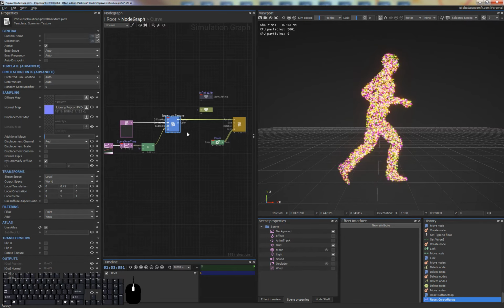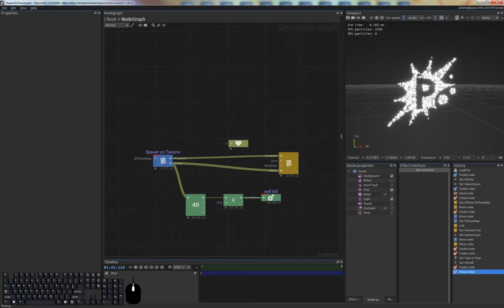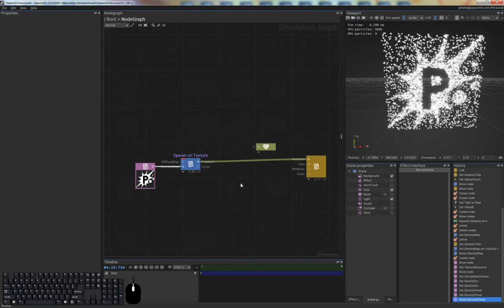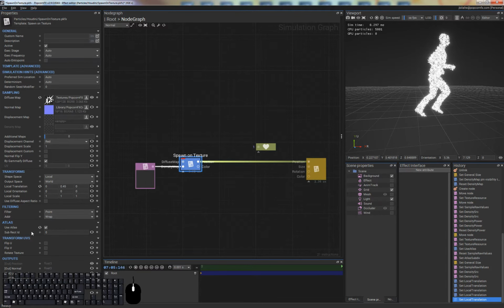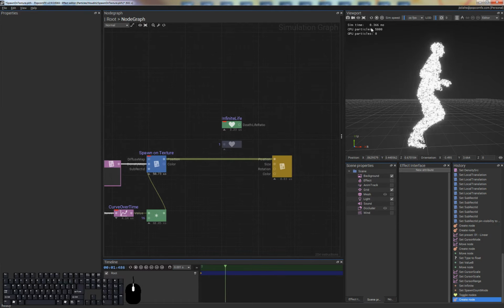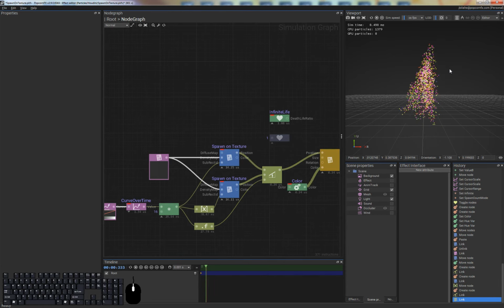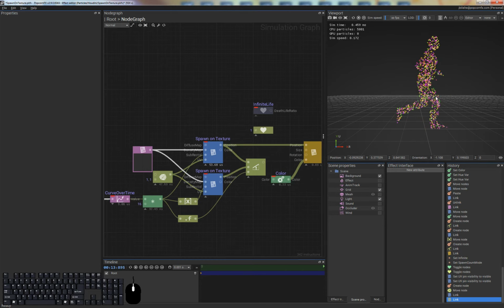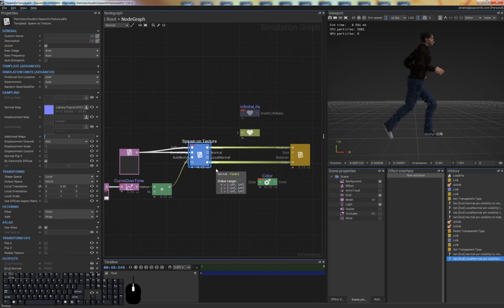Spawning particles on an animated texture in PopcornFX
Shows two methods: simple rejection sampling, and density sampling.
00:00 • Effect presentation
00:47 • Basic rig using the "Spawn on texture" node
02:17 • Rejection sampling
03:27 • Density sampling
04:30 • More advanced density controls
05:44 • Spawning on a spritesheet
08:23 • Animation using the spritesheet
10:45 • Why density sampling is superior to rejection ! :)
12:39 • Lerping between two keyframes
15:33 • Glitches when lerping between two density-sampled frames
16:32 • Fixing the animation loop when lerping
18:07 • Side-note about the optimization of the linear curve sample
19:17 • Using the texture color to color the particles.